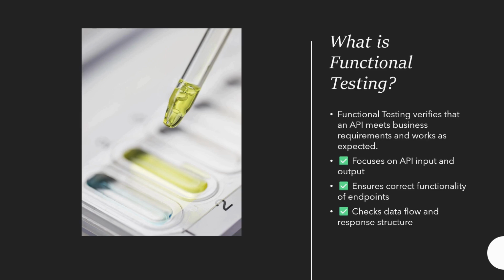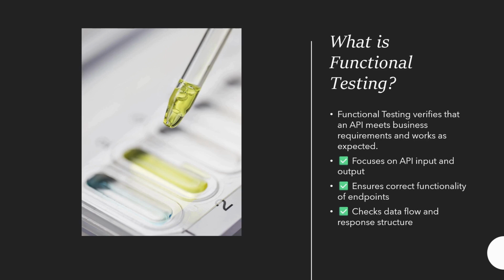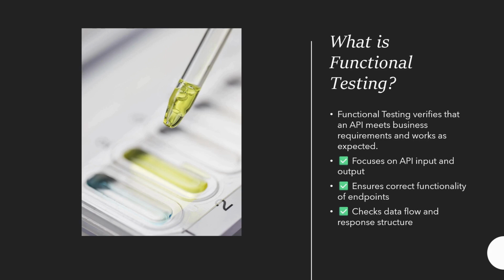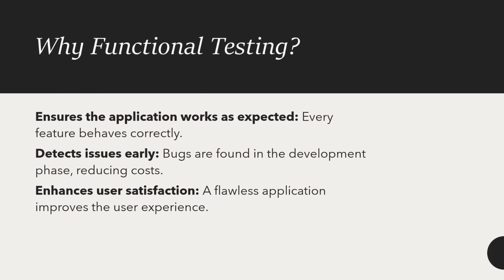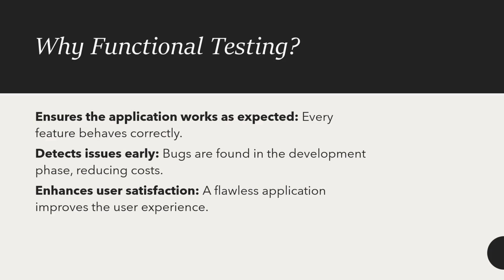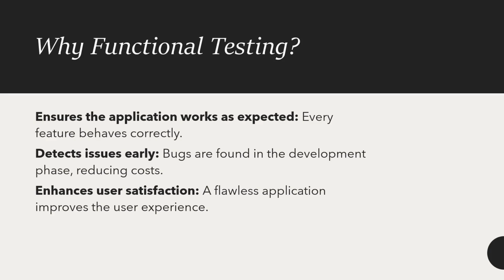Functional Testing: Series Part 1 | Why It Matters & How It Differs from Non-Functional Testing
Welcome to Part 1 of the Functional Testing Series on API Test Hub! 🎯
In this video, we’ll cover:
✅ Why is Functional Testing Important?
✅ Key Differences Between Functional and Non-Functional Testing.

This video is perfect for beginners and experienced testers looking to understand the foundation of functional testing and how it ensures your applications work as expected.

💡 Whether you're preparing for interviews, enhancing your QA skills, or learning API testing, this series is for you!